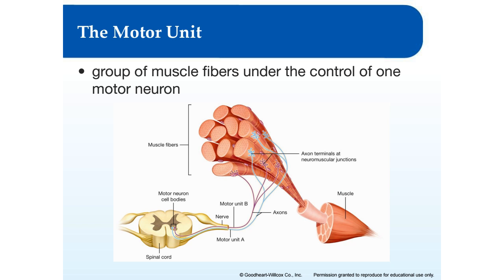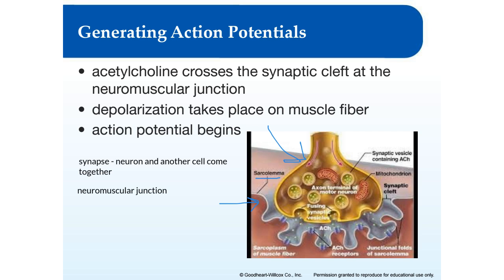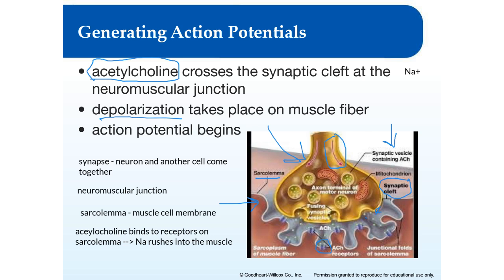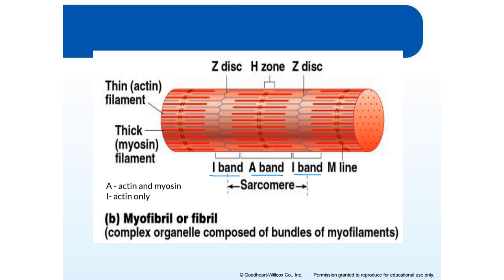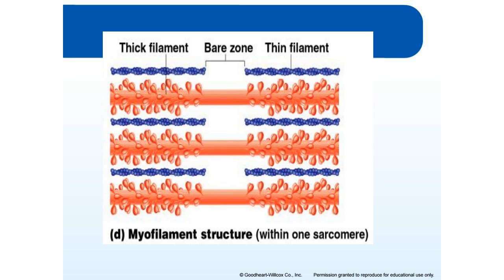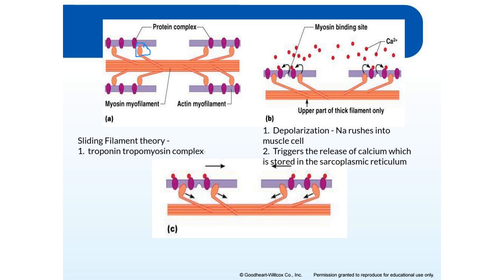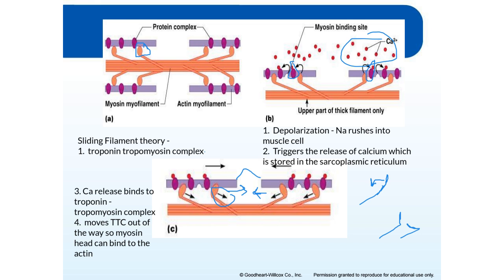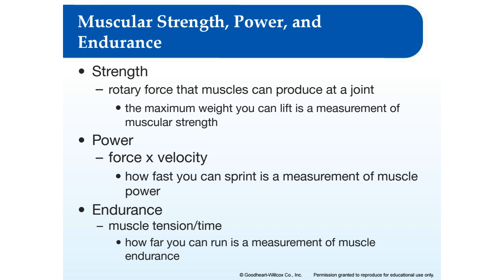Muscle contraction sliding filament